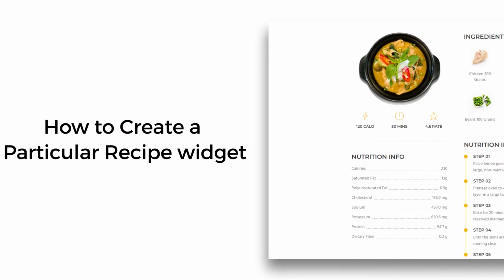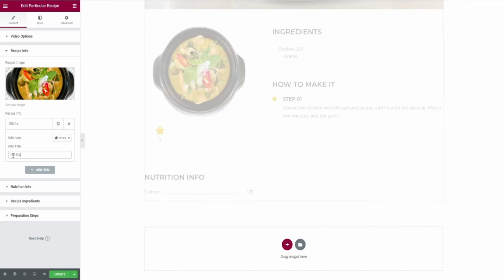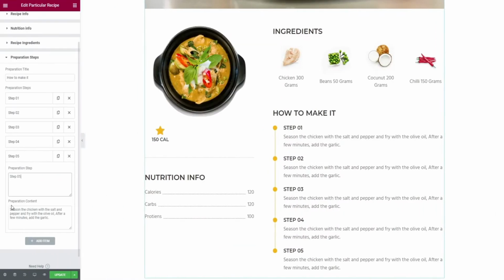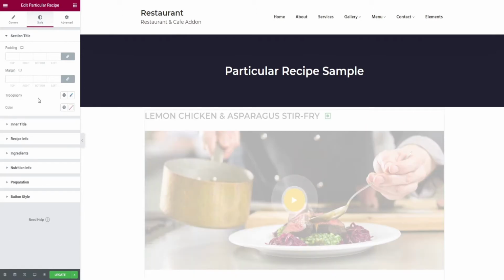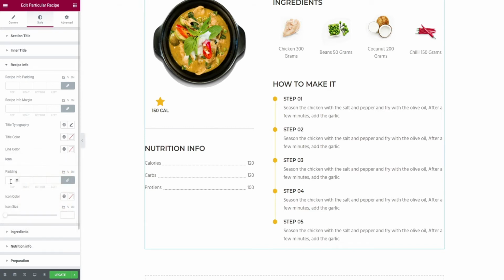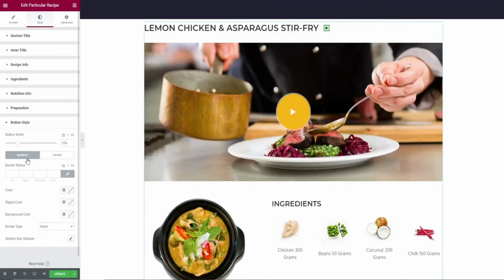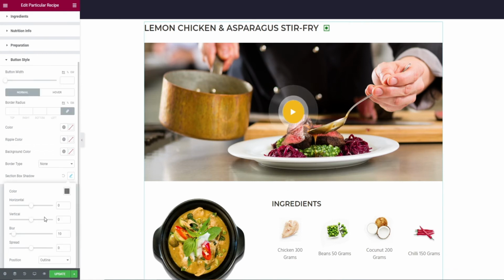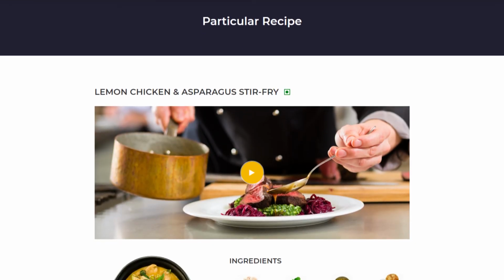How to Create Particular Recipe Widget - Restaurant & Cafe Addon for Elementor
The Restaurant Addon for Elementor is one of the user-friendly plugins you can expect. This plugin is decorated with 50+ must-have restaurant elements.

In this video, we are going to look at how to create the “Particular Recipe'' widget. Here you will get to know all the basic steps involved in the creation of the “Particular Recipe” widget and how to customize them effectively in a matter of minutes to have a perfect “Particular Recipe” element in your restaurant website.

This restaurant plugin is completely easy to update and also some of the elements can be used as common elements for all kinds of websites. You can easily import a perfect live website with help of our XML and JSON files.

This restaurant plugin is completely responsive so that there won’t be any distortion on the screen. This plugin comes up with WooCommerce which helps you to showcase your menu for online customers. You will also have premium support.

Similarly, we are creating content for How To create a widget for each and every element in this addon.